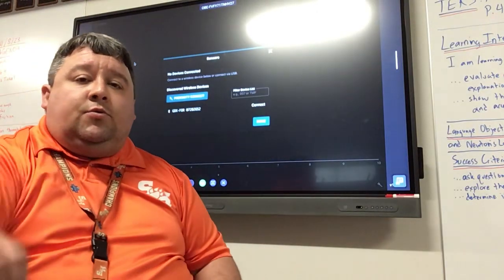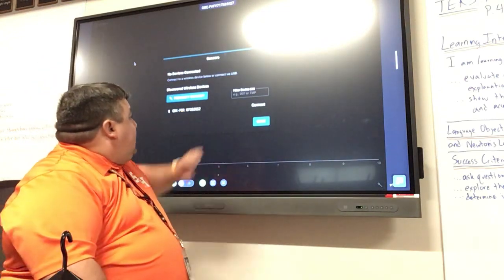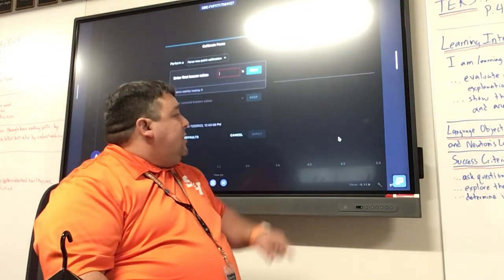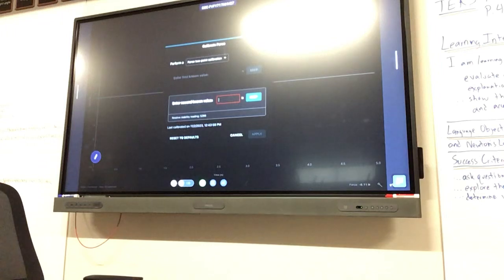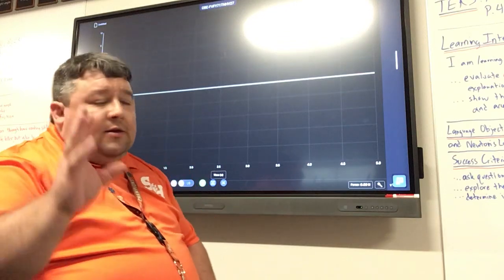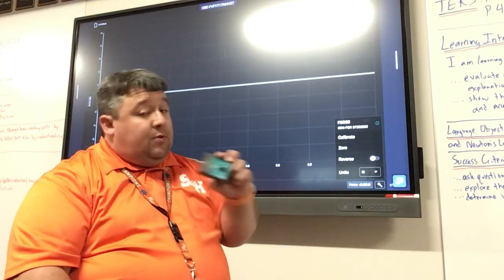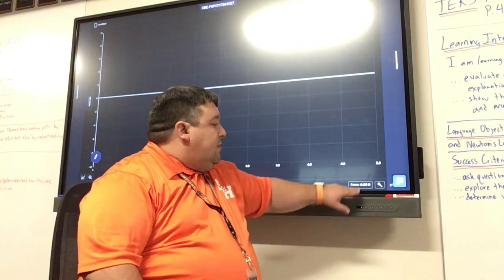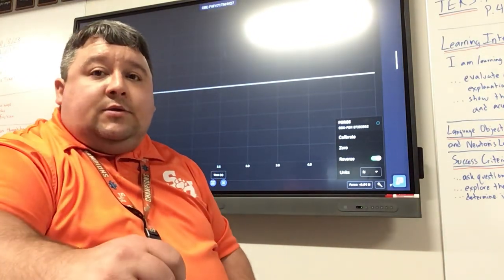How to Calibrate and Zero the Vernier Go Direct Force Sensors with Graphical Analysis